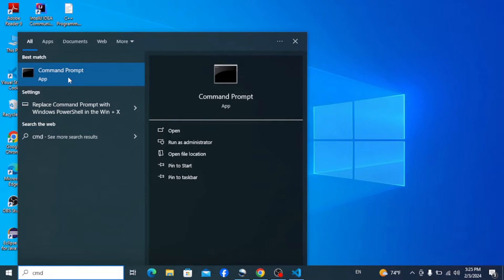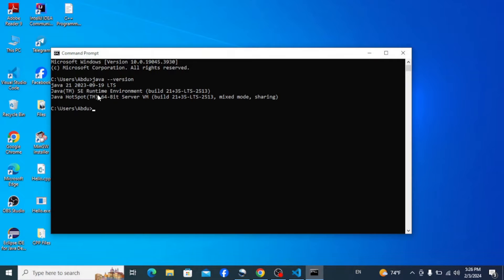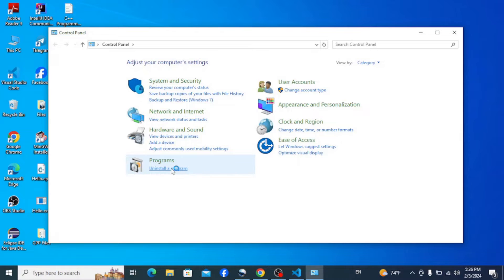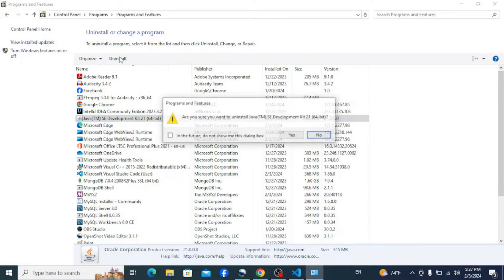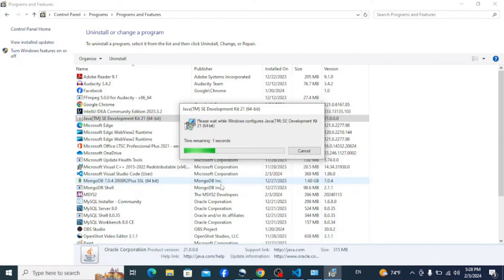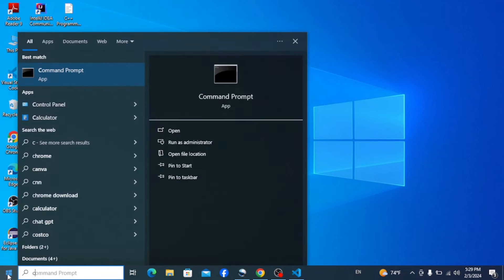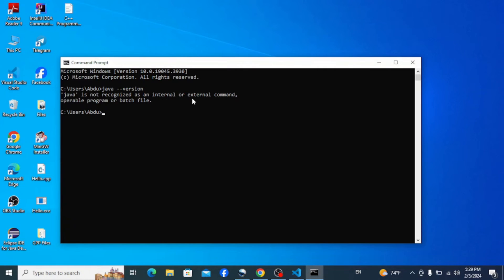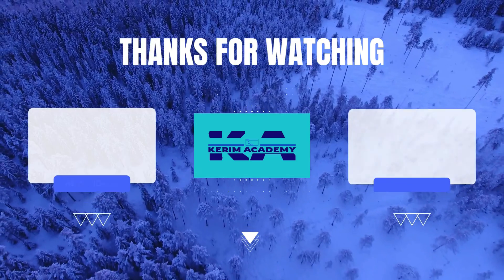How to Uninstall or completely remove Java from your PC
Hello Everyone! Today in this video I am going to step-by-step guide you on How to Uninstall or completely remove Java from your PC on Windows 10. Windows (64-bit)

Find the installation file and then simply click on it for download. You need to click the Oracle License agreement. Download the JDK as shown in the video as per your operating system. Here is this video we showed how to download and install Java on Windows 10.

Link:

 • How to install IntelliJ IDEA 2023.2 o...

A detailed Video on Compiling and Executing HelloWorld Java Program in Eclipse IDE is here:

 • How to install Eclipse IDE 2023-09 on...

And Lastly about NetBeans IDE:

 • How to install NetBeans IDE 19 on Win...